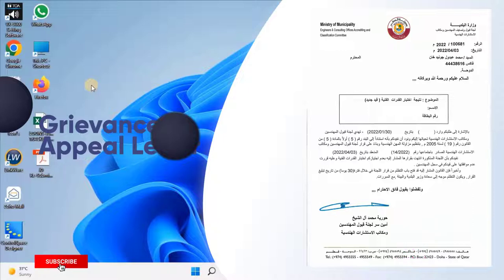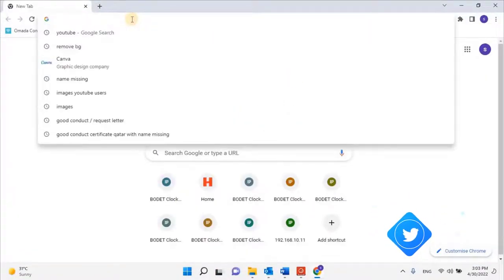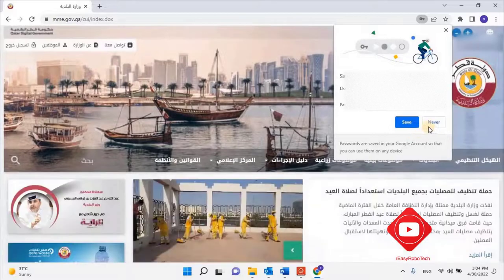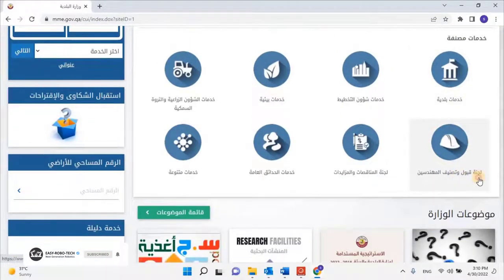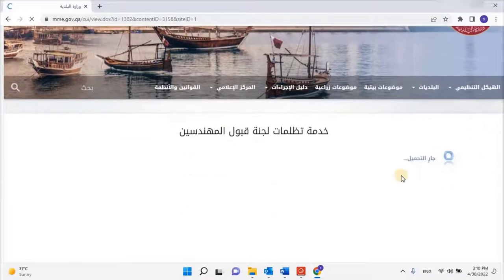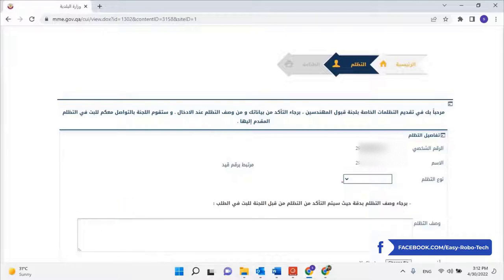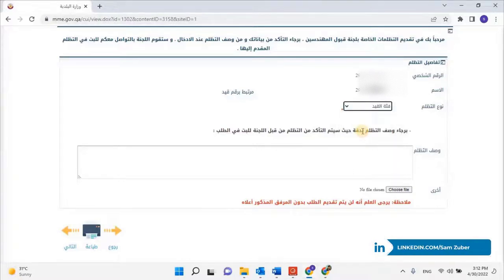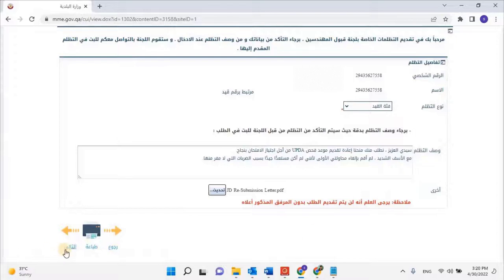UPDA/MMUP SECOND ATTEMPT GRIEVANCE APPEAL EXAM PROCEDURE | QATAR ENGINEERS | NO DOCUMENTS APPLICABLE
UPDA SECOND APPEAL REGISTRATION PROCEDURE
CONDITIONS FOR REGISTRATION

1. Should have Grievance Letter which is obtained from MMUP Office

2. Your First Attempt Exam date should be less than 30 days before appealing

DOCUMENTS NEEDED FOR UPLOADING

1. Grievance Letter ( .pdf format.  MANDATORY )

PROCEDURE

1. Login to the Ministry of Municipality and Environment Site ( MME )

Note: Use the same User ID ( QID ) and Password which you used to login NAS (Use only Arabic language . English Version don't have this feature for appealing)

3. Select " Engineers & Engineering Committee " from the E- Service Tab in MME

4. Select "( خدمة تظلمات لجنة قبول المهندسين (إلكترونيا)" Option [ Fifth option in Blue Color ]  [CLICK HERE TO VIEW SCREENSHOT]

5. Select " Apply " from the Service Tab . [CLICK HERE TO VIEW SCREENSHOT]

6. Click "Next" option. [CLICK HERE TO VIEW SCREENSHOT]

7. Enter your Details for appeal, reason for fail, Upload Grievance Letter. [CLICK HERE TO VIEW SCREENSHOT]

9. Finally you will get the second appeal Registration Number  . No Need of Printing that page. Anyway you can print and keep it with you.